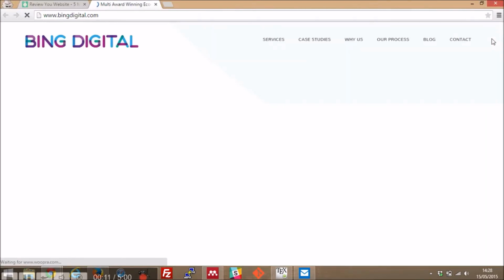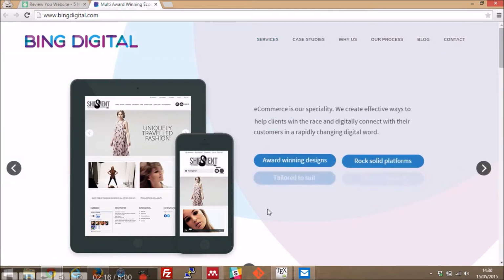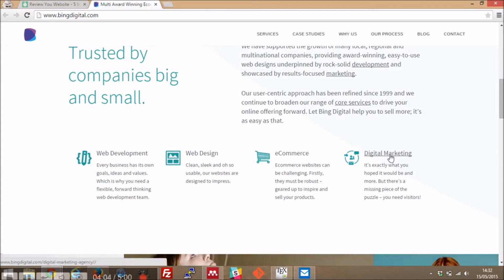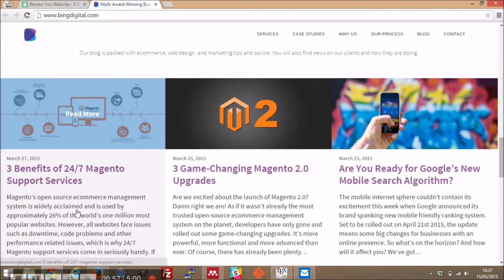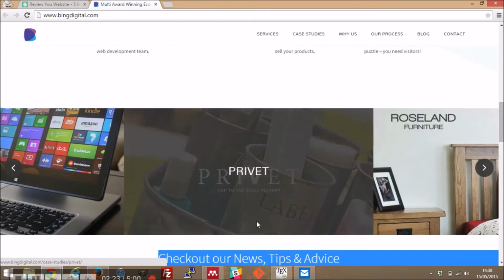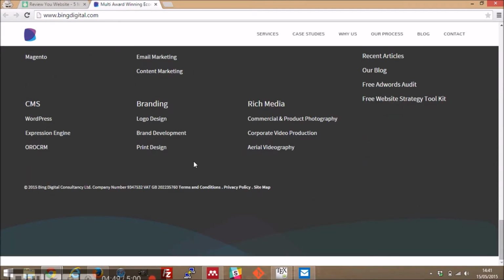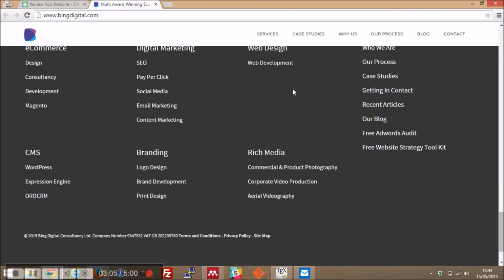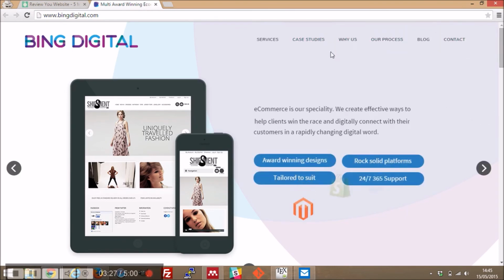5 Minute First Impressions: BingDigital.com